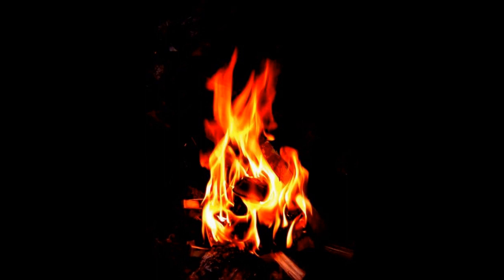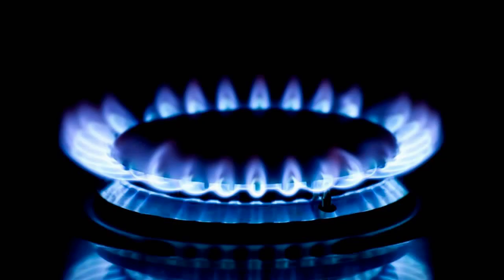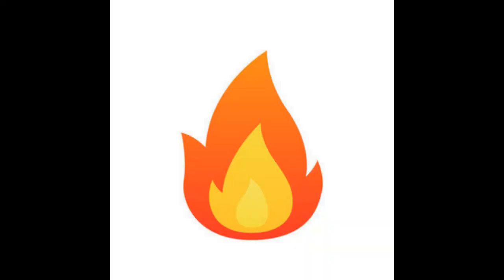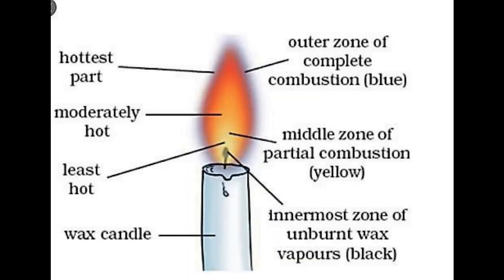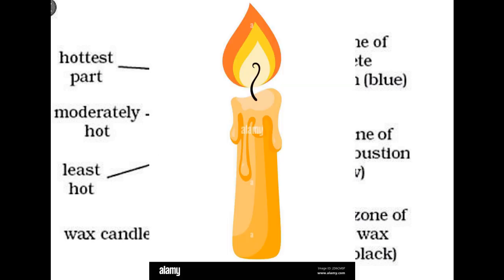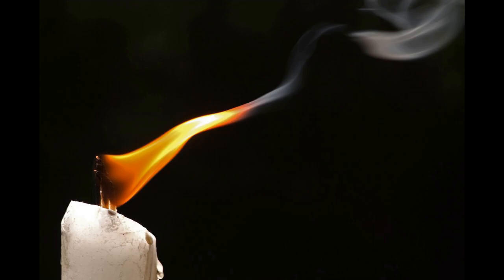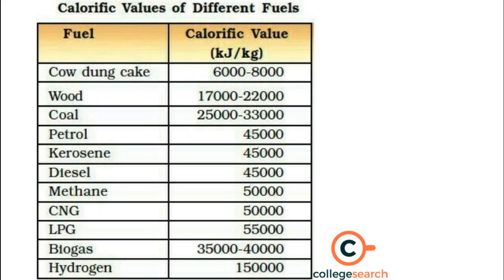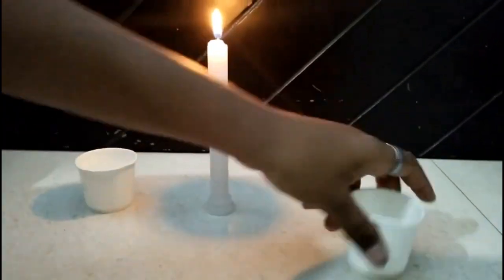Combustion and Flame | Science | Class 8 | CBSE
This video simplifies the chapter Combustion and Flame for better understanding of students. This video helps many 8th class students to understand the chapter

Image and Audio Source Credits:
 | Background Audio  - Serge Pavkin. "Reflected Light" |
Image sources-
Pixta
Byju's
BigStock
Alamy
teachoo
College Search
Vector Stock |